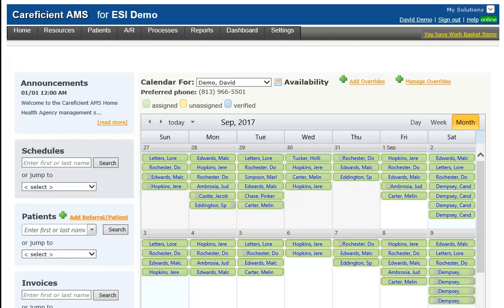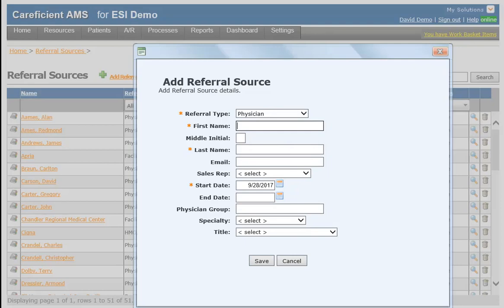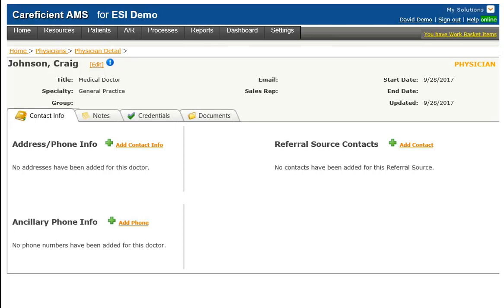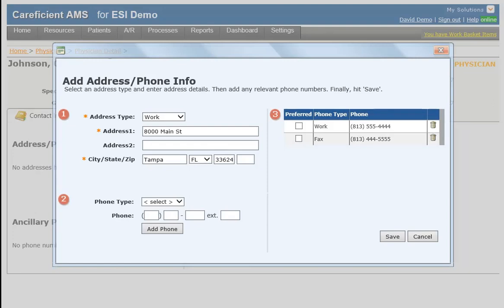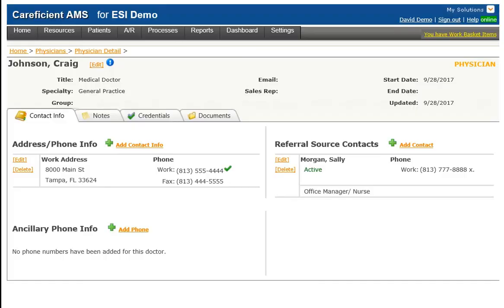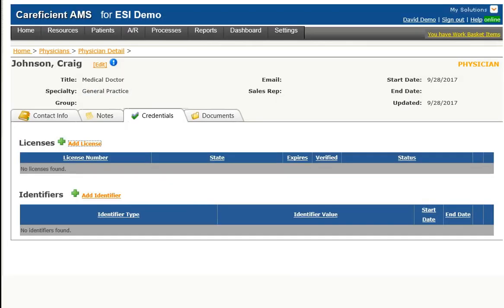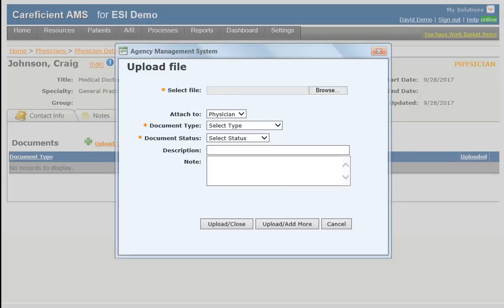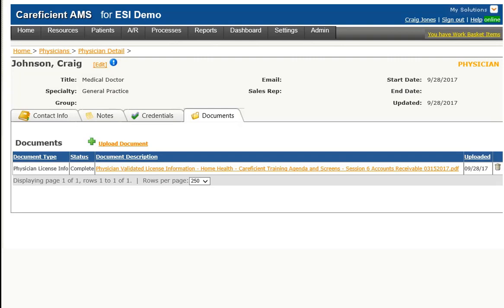Careficient Training - How to enter a Referral Source version 09 27 2017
Careficient - How to enter a Referral Source version 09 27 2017